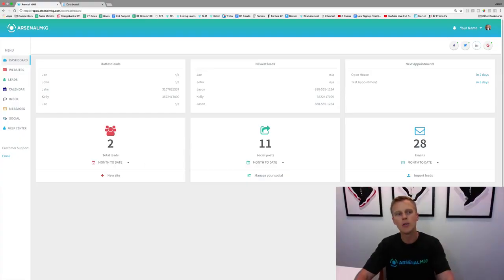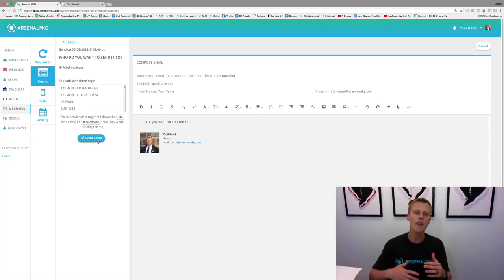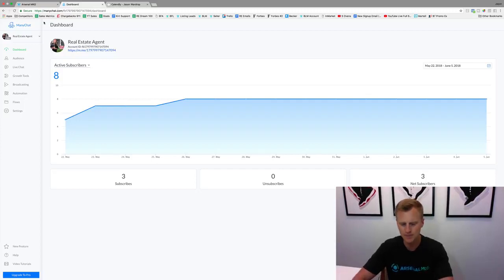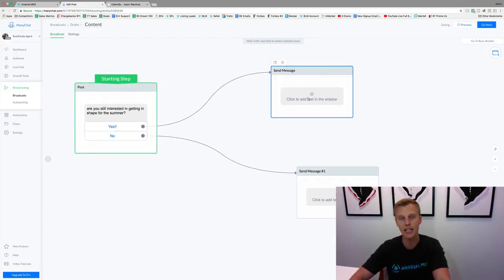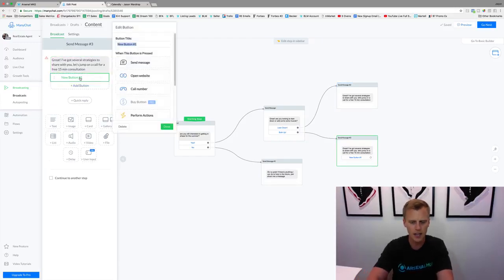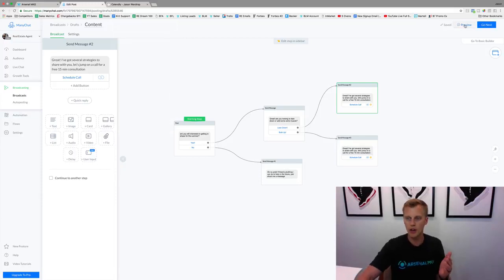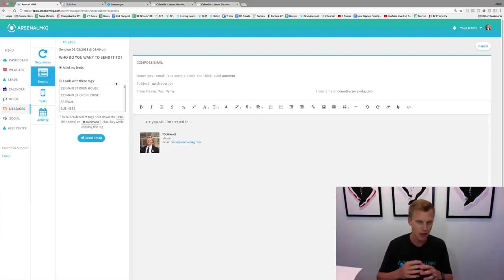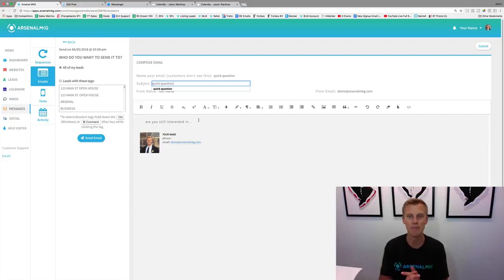Manychat Facebook Ad Bot. How We Set 35 Sales Appointments In Under 5 Minutes for Free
Jason Wardrop

How We Set 35 Sales Appointments In Under 5 Minutes WithOUT Spending ANY Money On Advertising!

Real Estate Agents & Brokers

"The SIMPLE System A Real Estate Agent Newbie Used To 3X Their Commissions In Just 37 Days!"

Recommended Real Estate Videos:
How to Set Up Your Facebook Page Like a PRO to Maximize your Credibility and Leads

Loan Officers & Mortgage Brokers:

"The SIMPLE System A Mortgage Lender Newbie Used To 3X Their Commissions In Just 37 Days!”